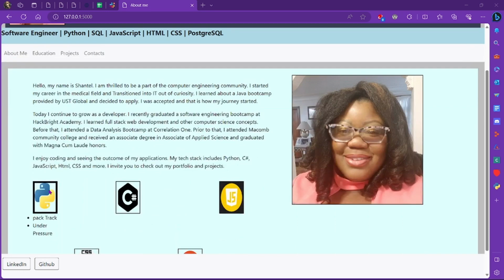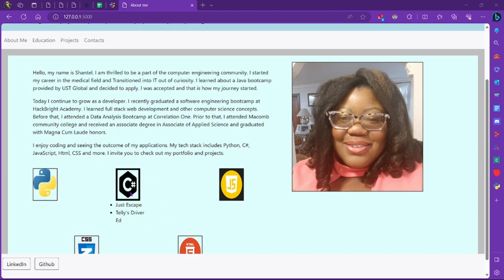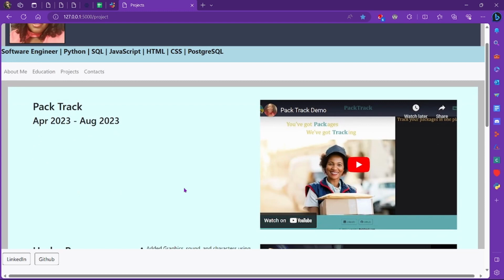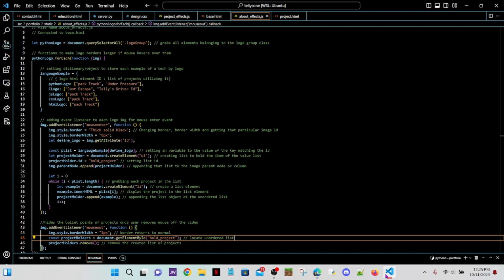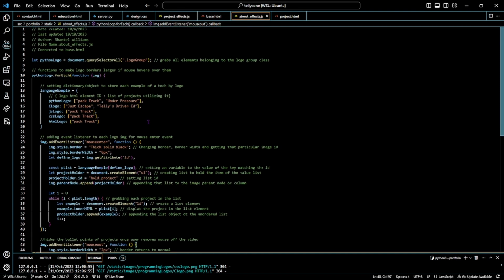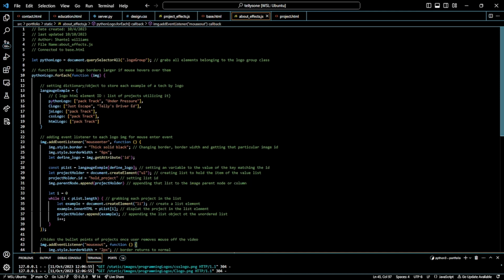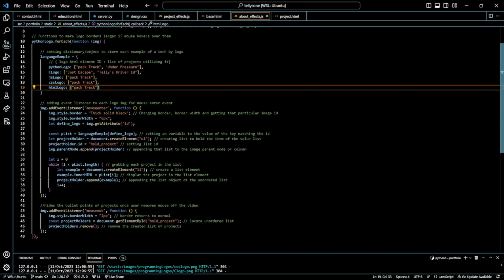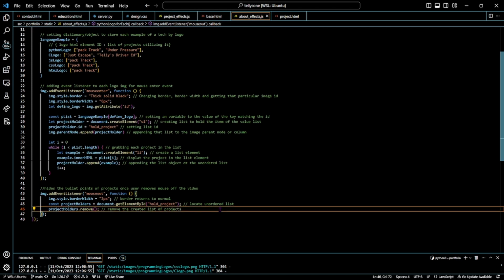Working on my professional portfolio part 2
Hey guys! So, I am currently working on my professional portfolio. This is what I have so far.

I still have a way to go with looks. But I am liking the information and projects so far.